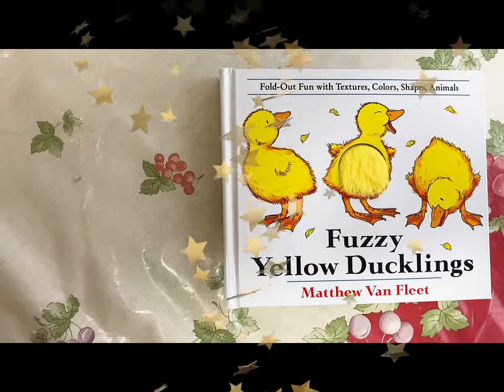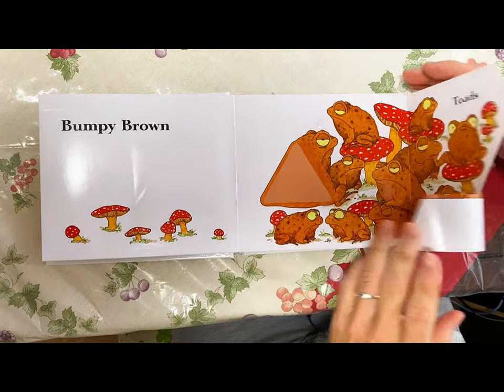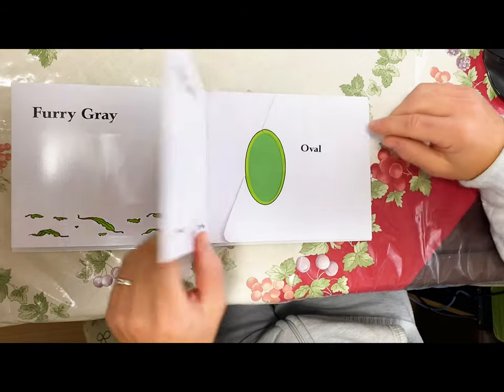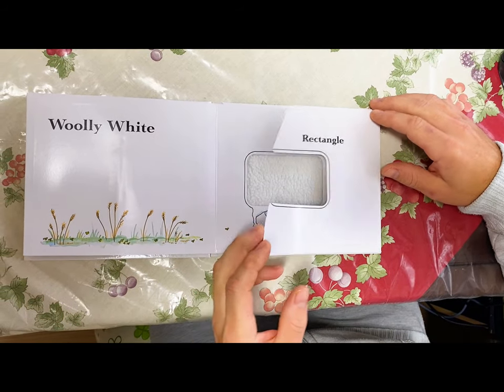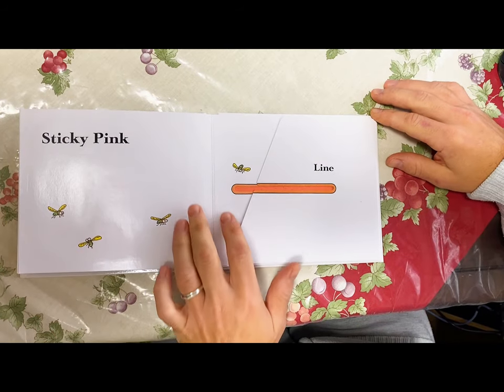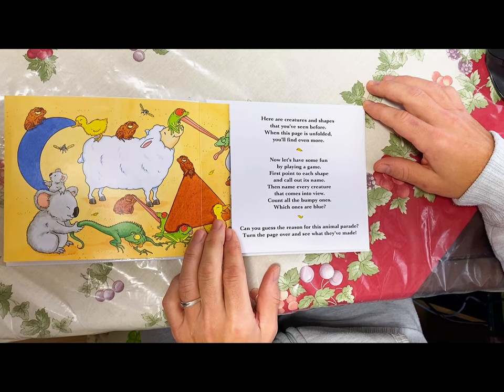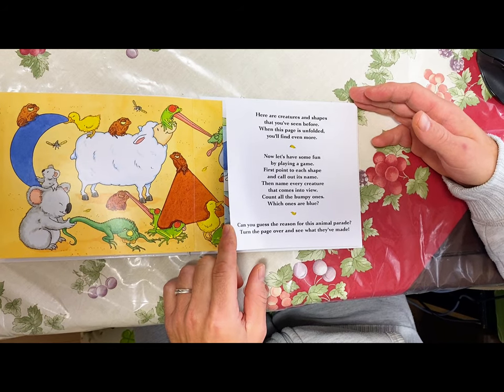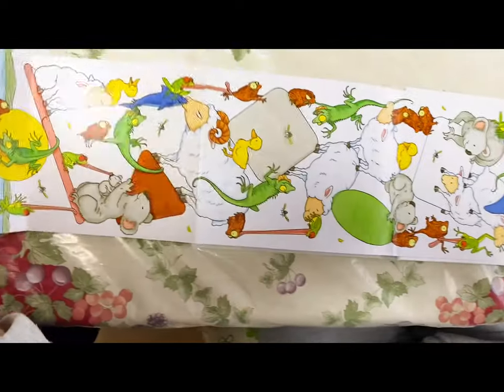Fuzzy Yellow Ducklings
Study Cubby brings you another great book that we read aloud, Fuzzy Yellow Ducklings by Matthew Van Fleet.  There's a surprise on every page as textured shapes magically turn into colorful creatures that beg to be touched and petted. Each spread features a texture, a color, and a shape. With the flip of a gatefold, the textured shape becomes part of a playful group of animals. A fuzzy yellow circle becomes a duckling. Full-color illustrations.